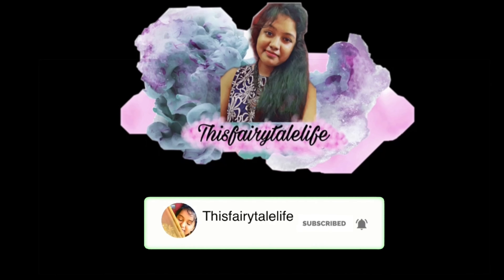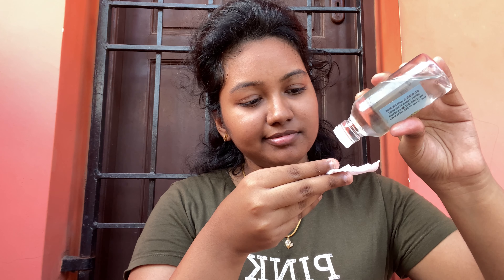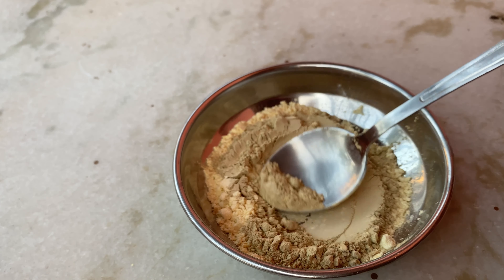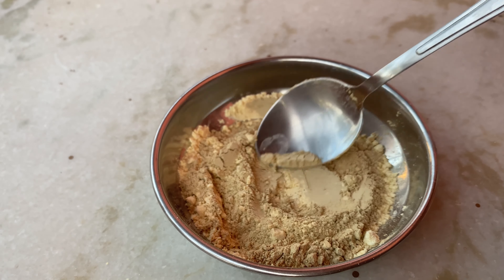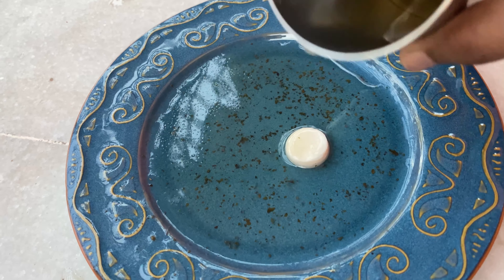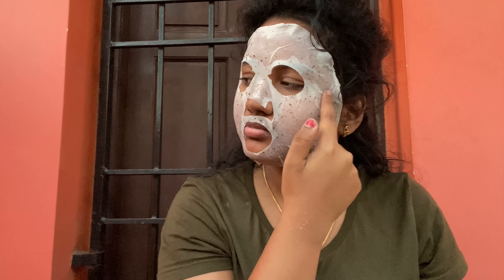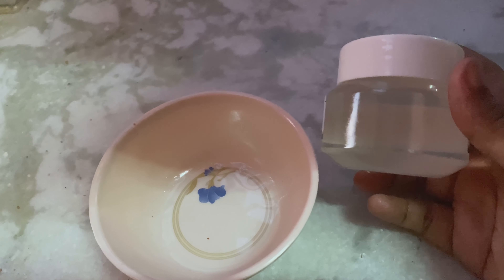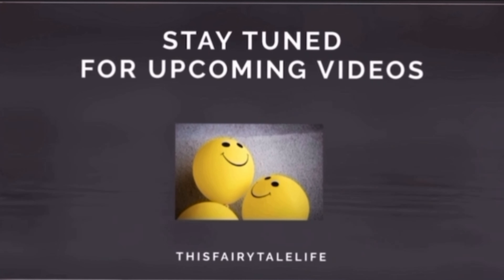Korean glass skin care routine in tamil | DIY 7 step routine for glass skin | Korean secret steps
hello guys,
hope all are doing good.. in this video I'll be sharing with you all about korean glass skin care routine
©️  All the content published on this channel is my own creative work and is protected under copyright law